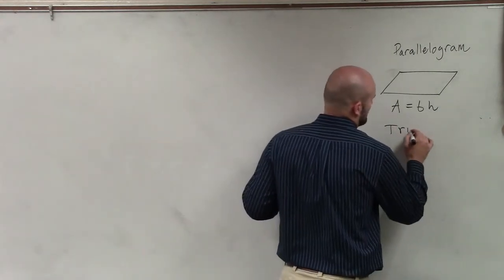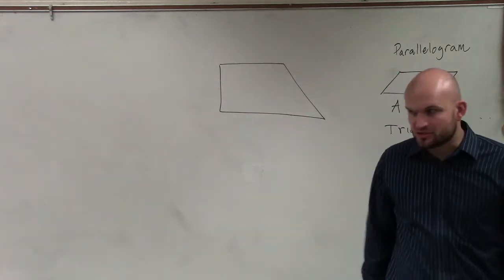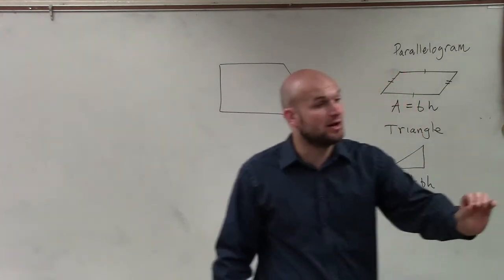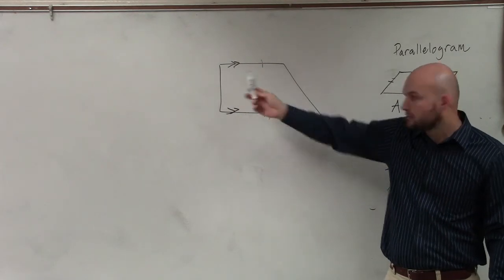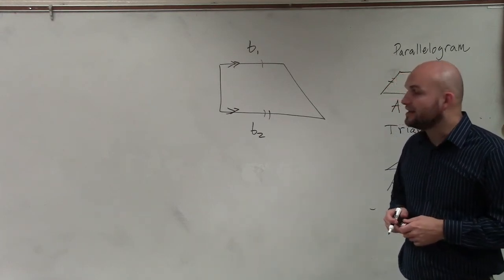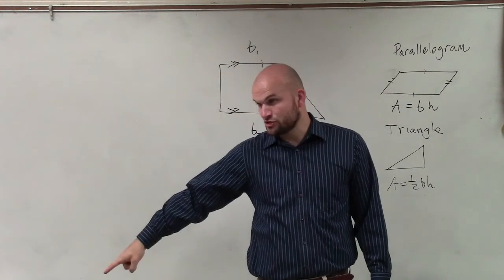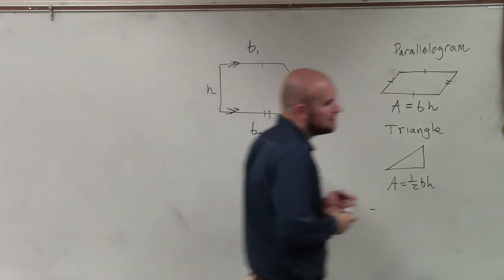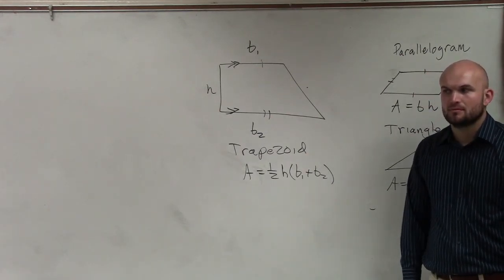What is formula for the area of a trapezoid